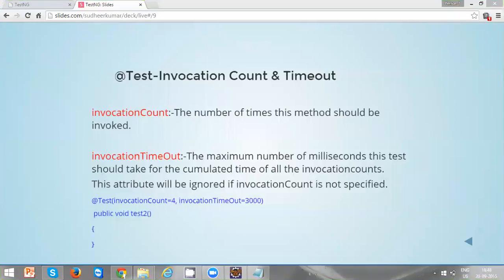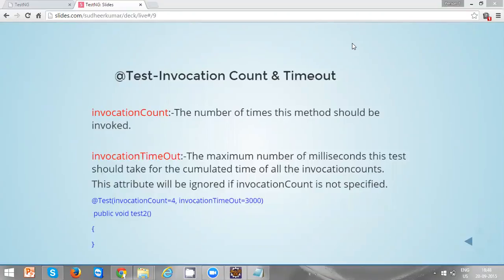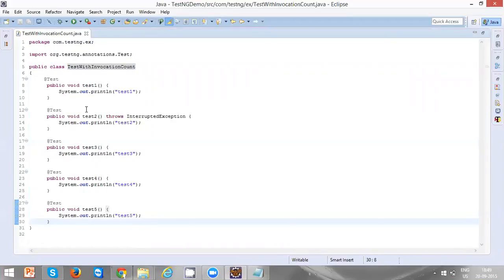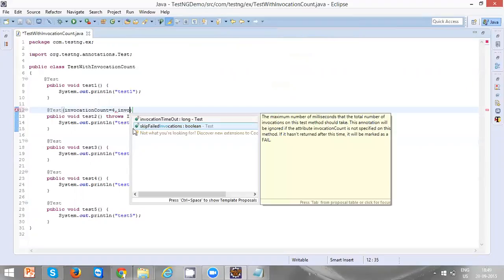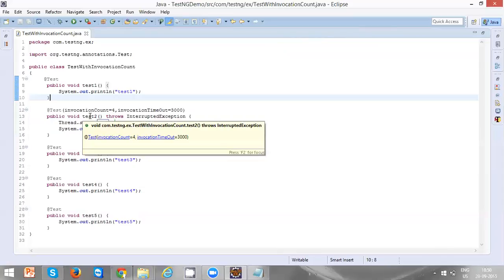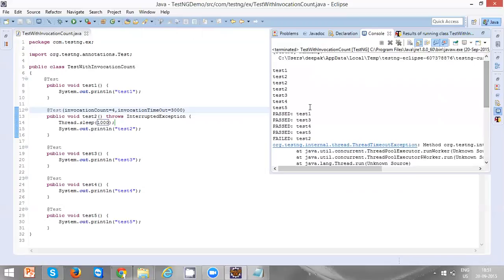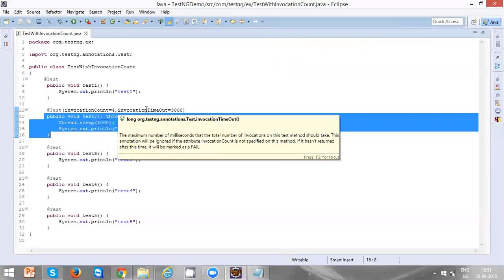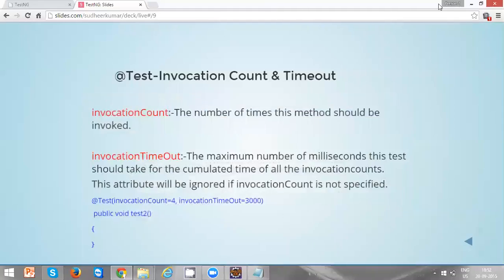#16 TestNG Attribute InvocationCount And InvocationTimeOut